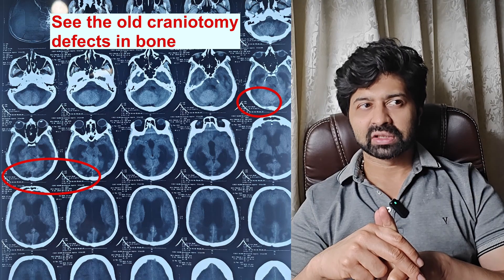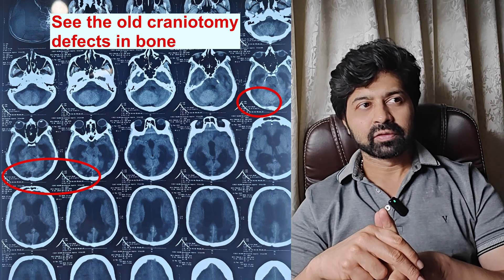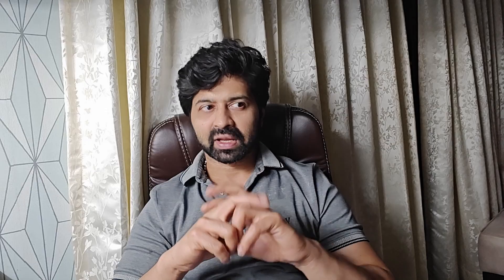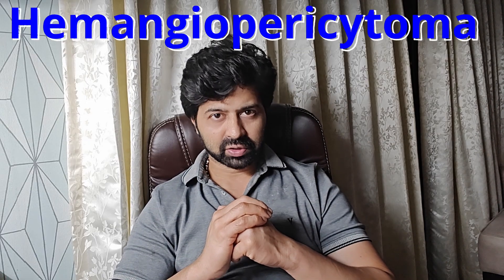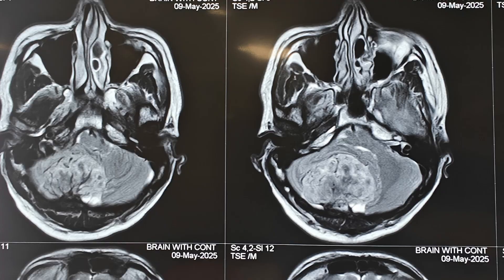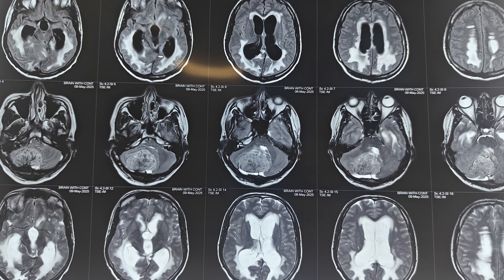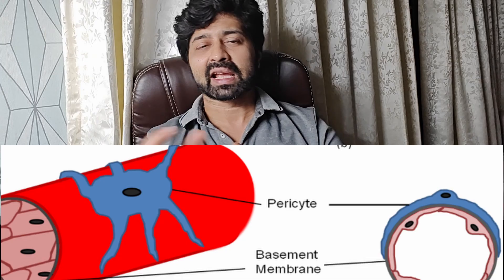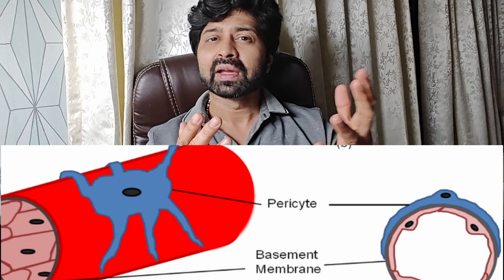A case of cerebellar hemangiopericytoma. Meningioma vs Hemangiopericytoma. Neurosurgical treatment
This video explains about a case of cerebellar convexity hemangiopericytoma which appears almost like a meningioma but is way more difficult technically owing to its rich vascularity